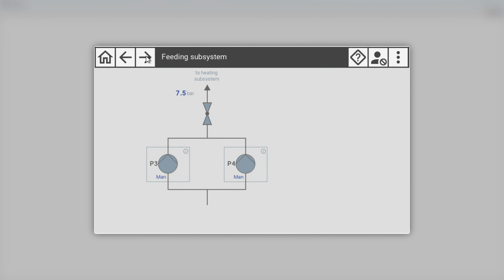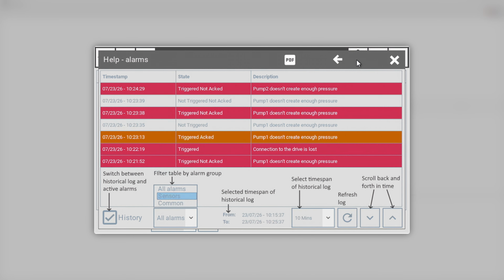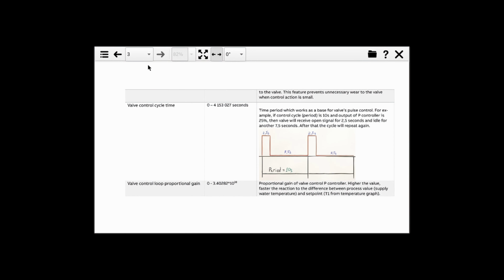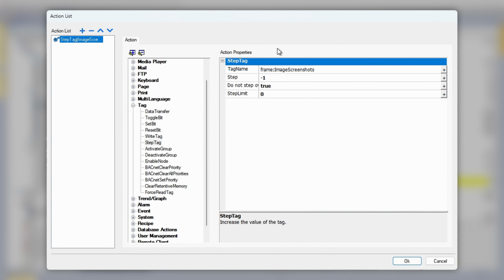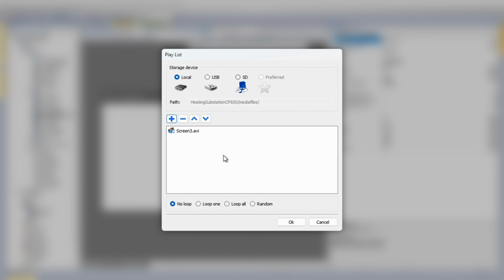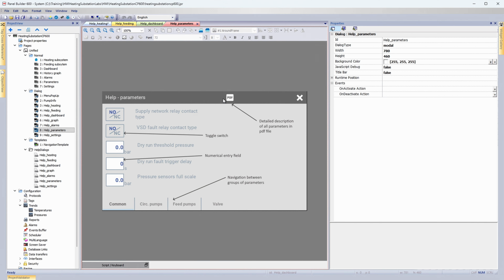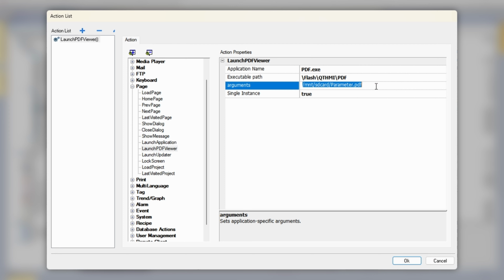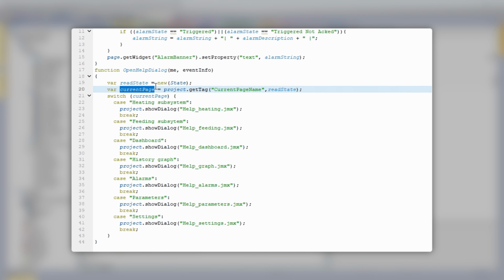Intro to CP600. Chapter 12: Multimedia elements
Part 12 of IntroToCP600 descries how to use image files, videos and pdf documents to build embedded help system for operators.

0:00 Intro
01:01 Help system in panel's UI
02:20 PDF-viewer
05:20 Media player widget
06:22 Supported codecs
07:42 Open PDF action
09:13 Context dendant help button